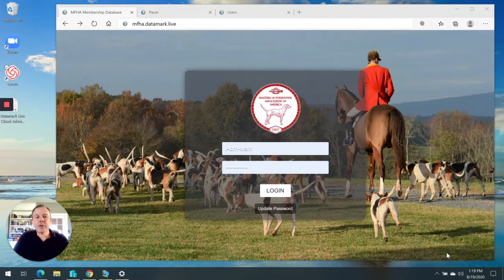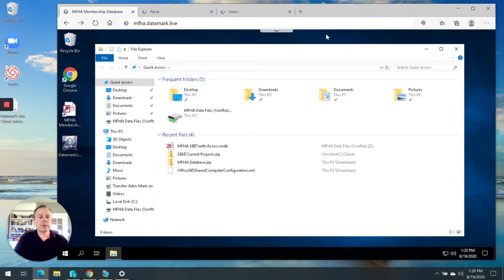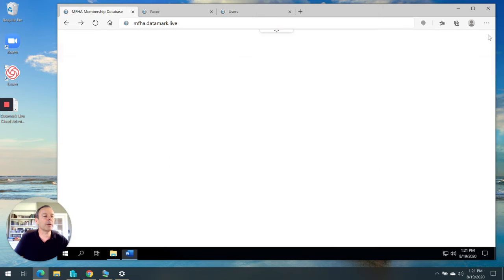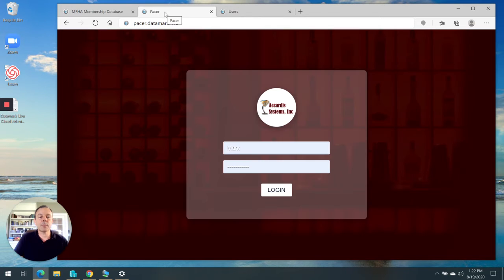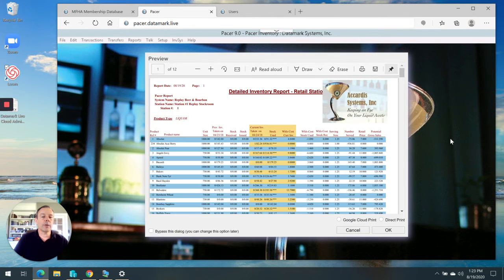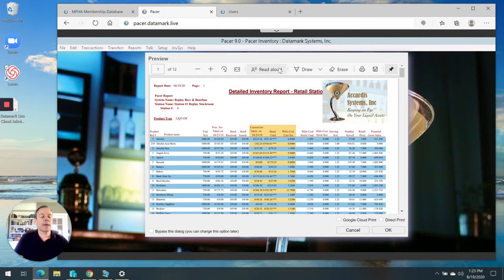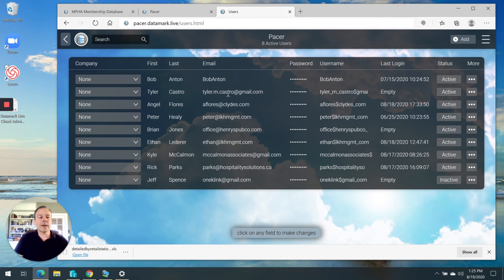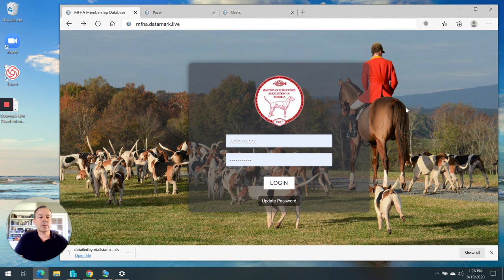Datamark Live Cloud Features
Any program running on a Windows computer can now be offered to customers and colleagues world-wide, right in their web browsers! Live streamed Windows programs are one of the most exciting recent advances in Internet development. Migrating software to the Internet used to be a herculean task requiring hundreds of hours of programming, but today we can install your software on a cloud server and simply run it in a web browser.